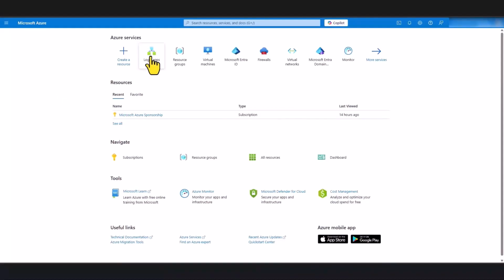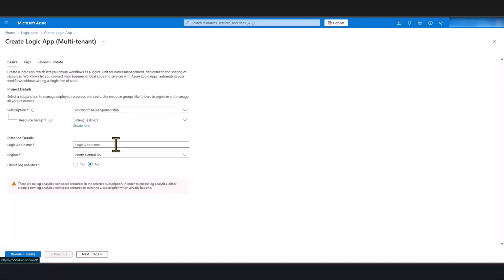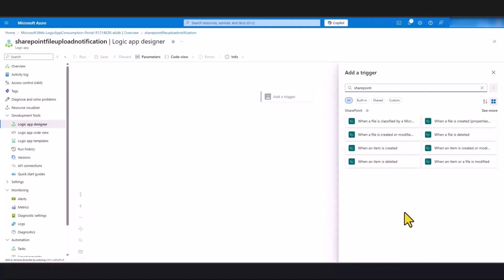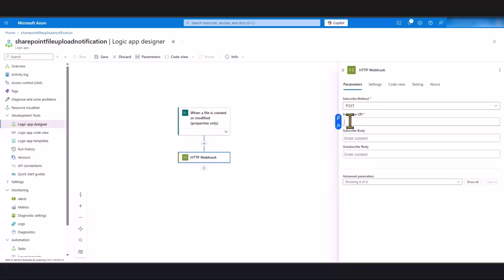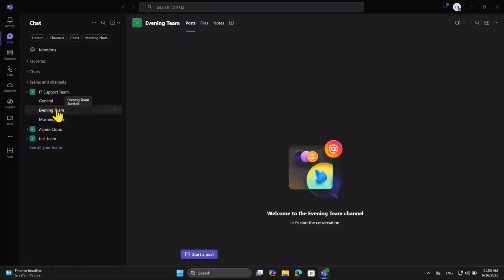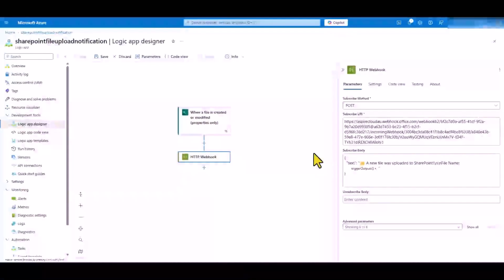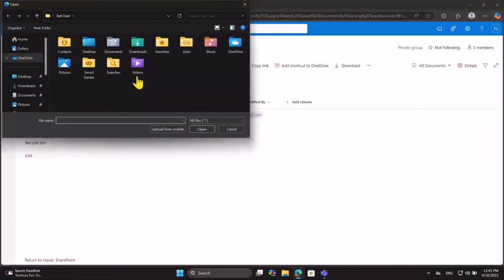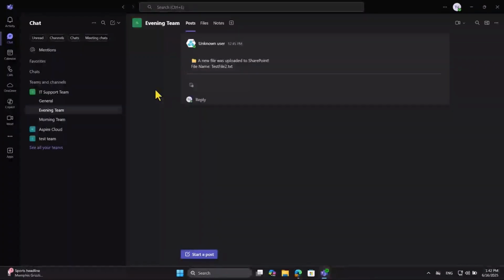Azure Logic Apps for Beginners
📢 Want to automate Microsoft Teams alerts every time a file is uploaded to SharePoint? In this beginner-friendly Azure Logic Apps tutorial, you'll learn how to build a simple workflow that sends Teams notifications using an Incoming Webhook — no code required!

🚀 In this video, we cover:
00:00 Introduction
00:09 What is Azure Logic Apps?
00:47 Real-world use case explained
01:29 Create an Azure Logic App
02:54 Create a SharePoint Online trigger
03:52 Create an HTTP Webhook action for Teams
04:44 Create an Incoming Webhook for Teams Channel
06:22 Test your Azure Logic App

🔧 What you'll learn:
✅ How to trigger a Logic App when a document is uploaded to SharePoint
✅ How to configure an Incoming Webhook in Microsoft Teams
✅ How to post automated notifications using Logic Apps and HTTP actions
✅ Real-world automation for businesses and IT pros

📂 Tools Used:
- Microsoft Azure
- SharePoint Online
- Microsoft Teams
- Azure Logic Apps
- Incoming Webhook

📌 Perfect for:
- IT Professionals
- Microsoft 365 Admins
- Beginners learning Azure Logic Apps
- Anyone looking to automate team notifications